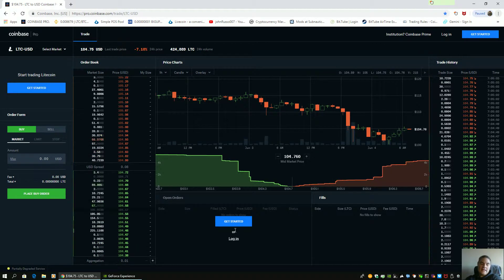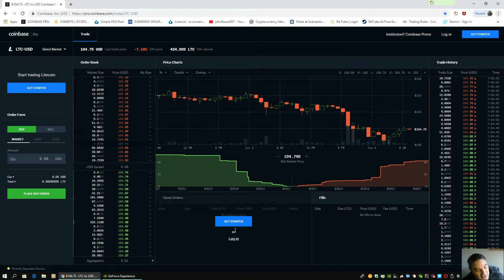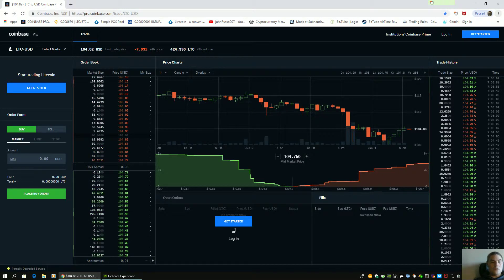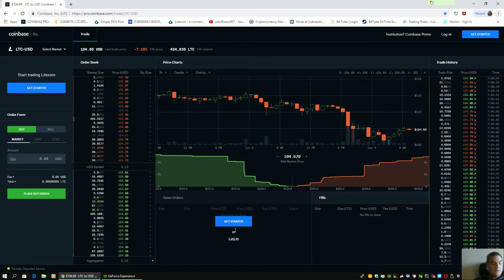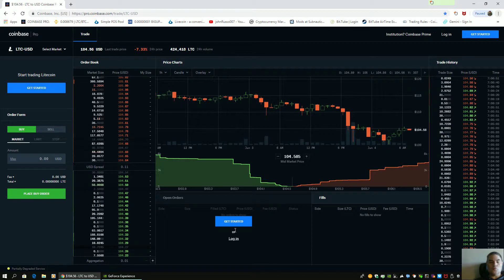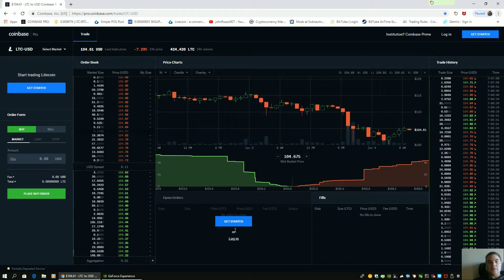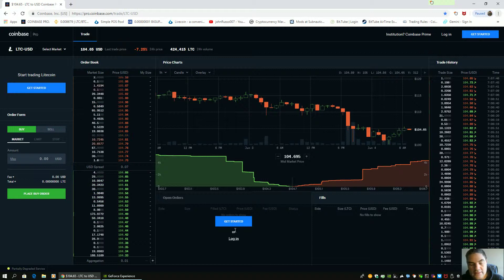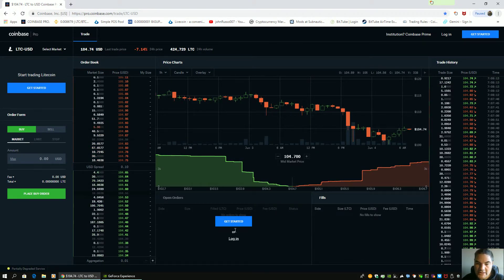LTC price manipulation EXPOSED. 2019 06 04 07 04 56 02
LTC price manipulation EXPOSED. Flood the email of the CFTC here are the direct emails of the Deputy Director Matt Hunter: and here is the email of the head lawyer out of Chicago Susan Gradman